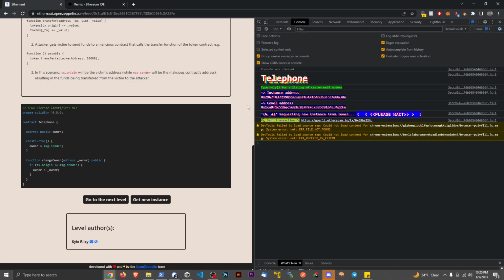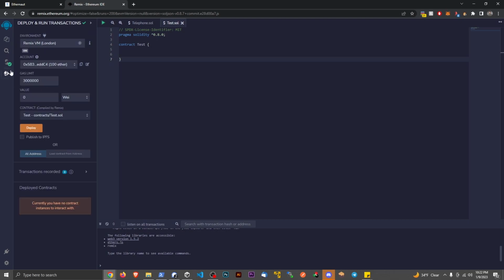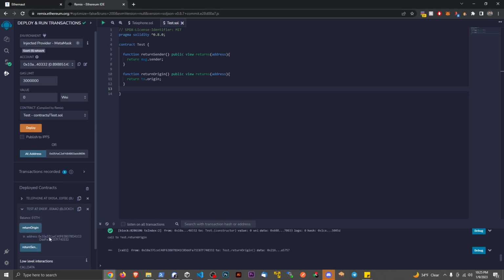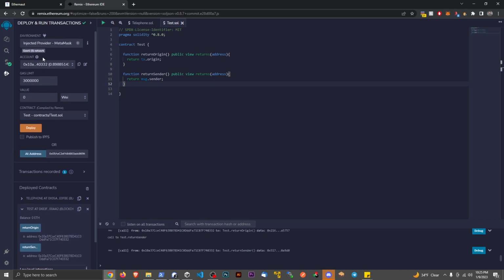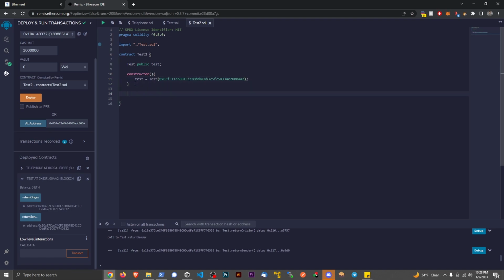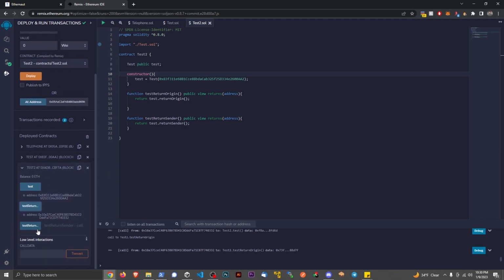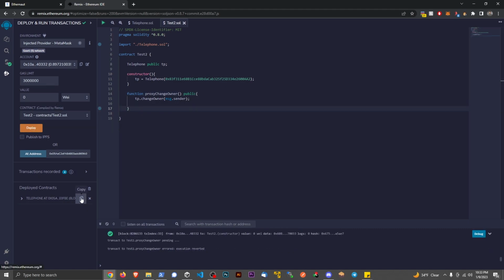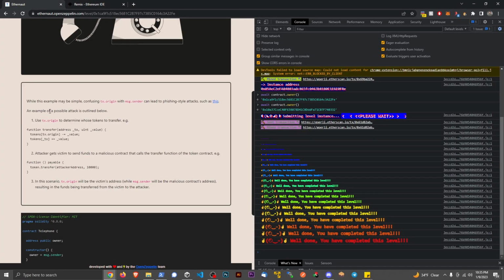Telephone Ethernaut 04 OpenZepplin - Solidity Smart Contract Development APex Tutorials Blockchain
Telephone Ethernaut 04  Fallback OpenZepplin - Solidity Smart Contract Development APex Tutorials Blockchain Crypto